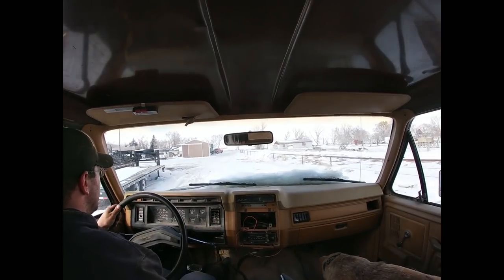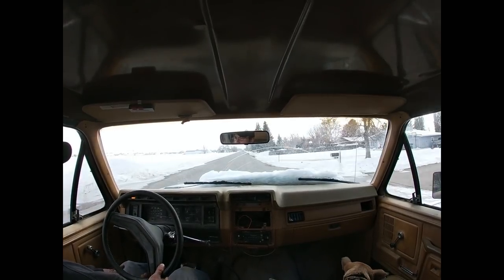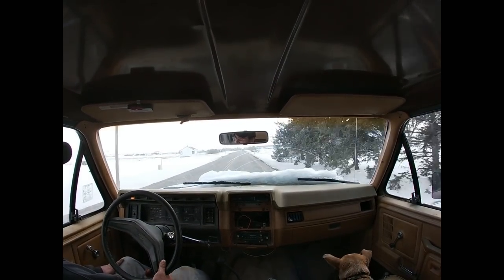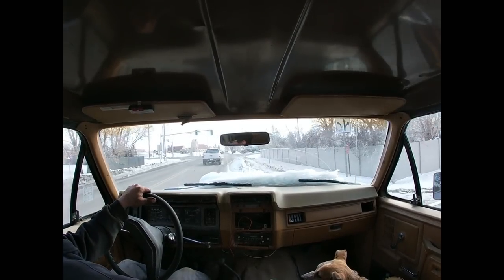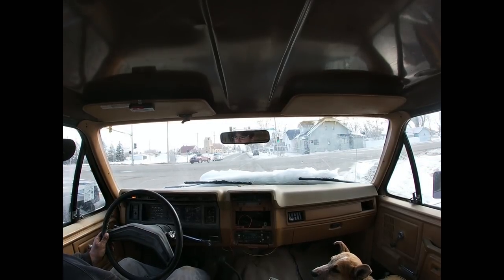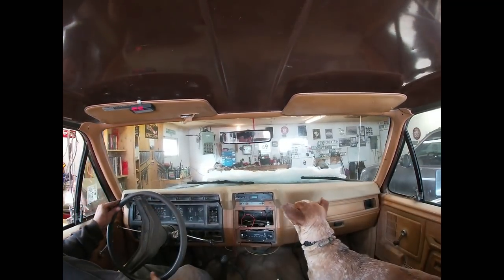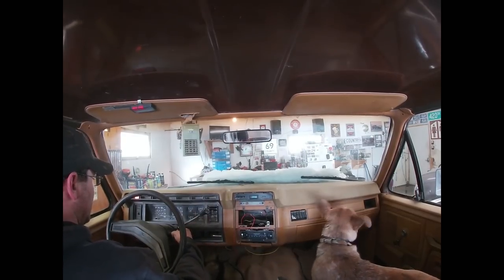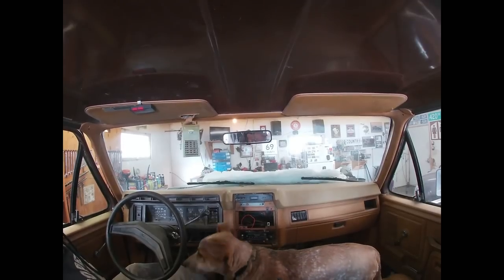Freeing the 1980 Ford Bronco from its resting place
THE BROWN COW RIDES AGAIN!! Lets see if I can get the Brown Cow freed from its last resting place on three flat tires, and get it to the garage for some rehabilitation.